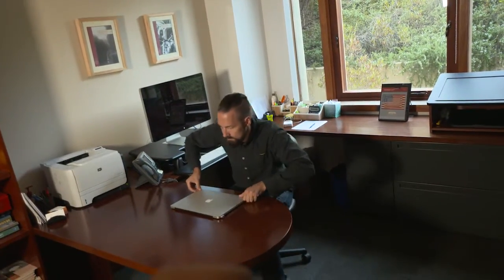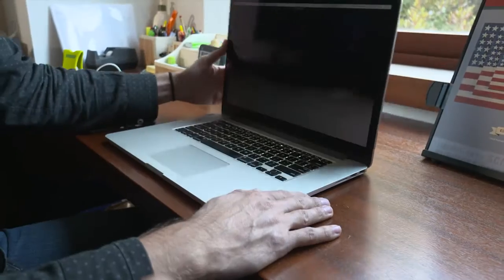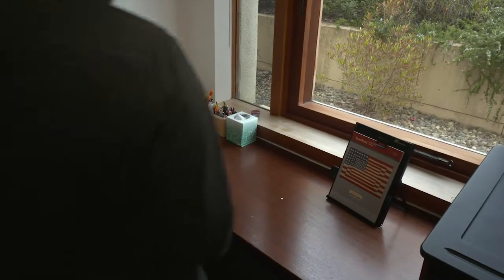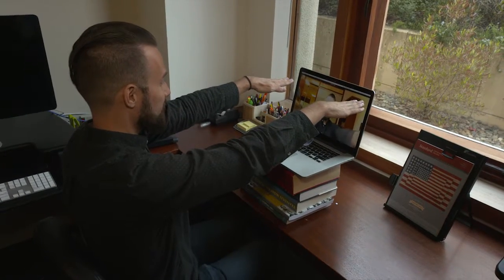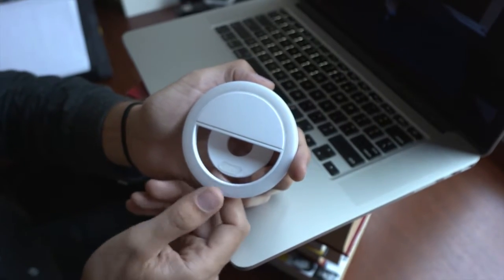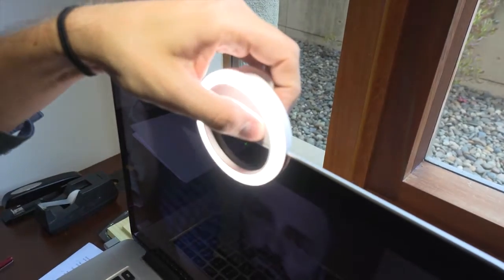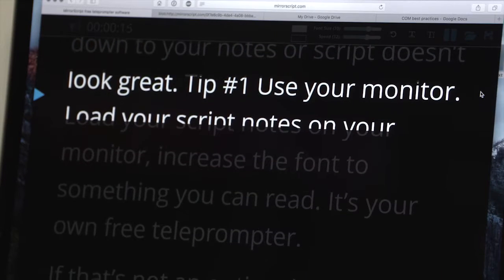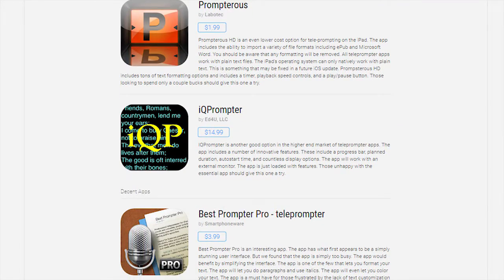BestPracticesVideoProduction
rough cut preview